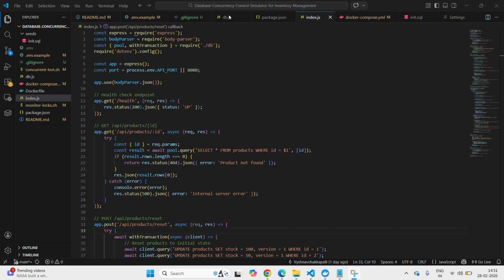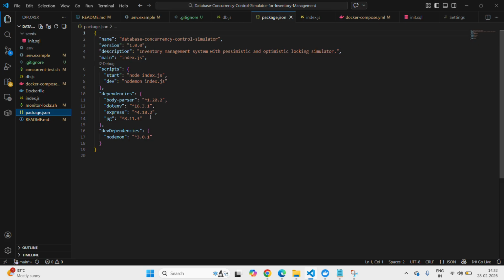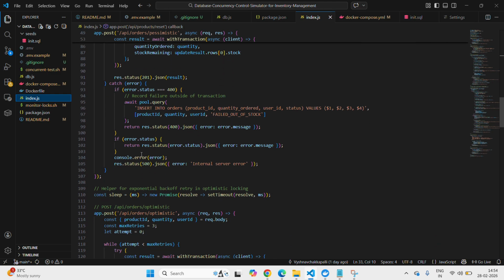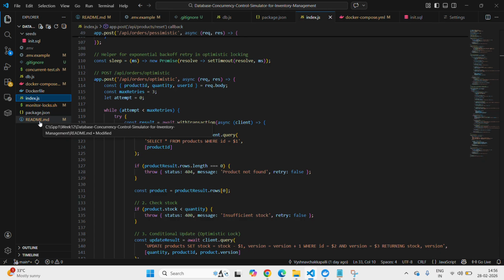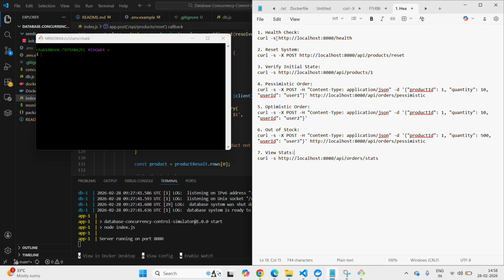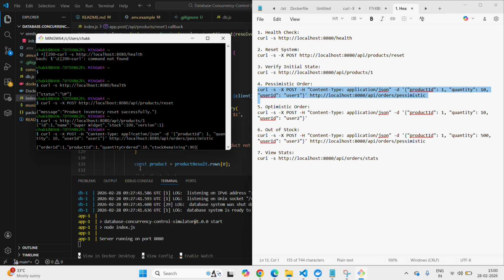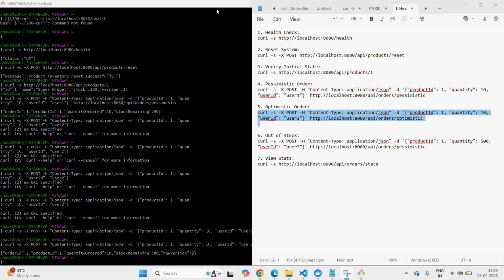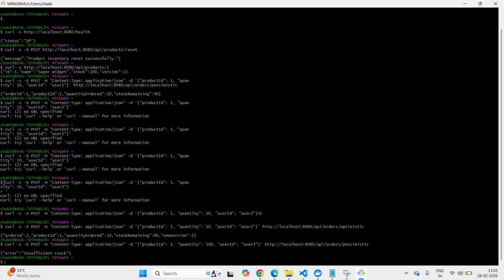Database Concurrency Control Simulator for Inventory Management